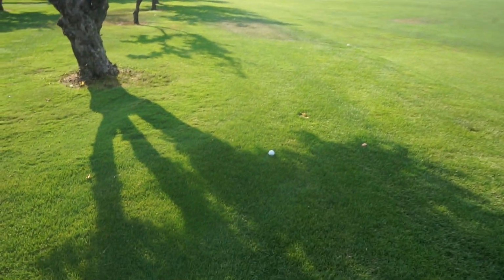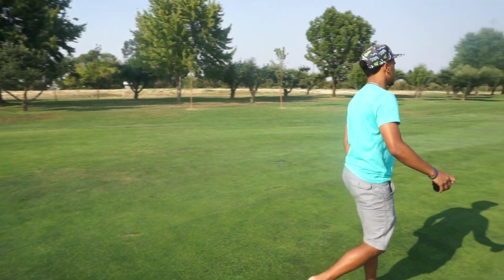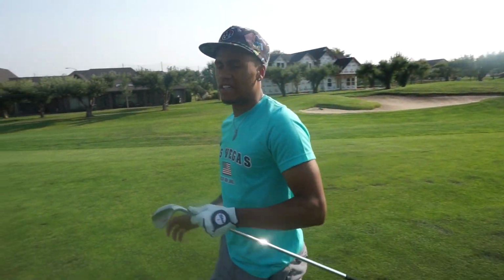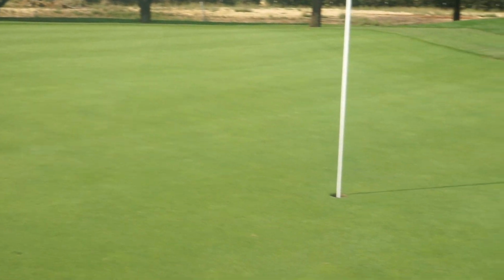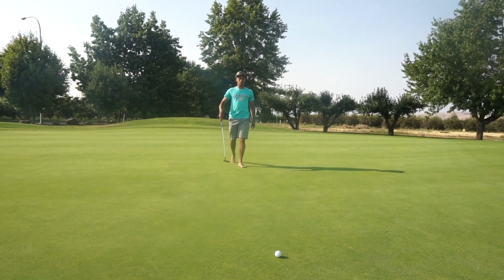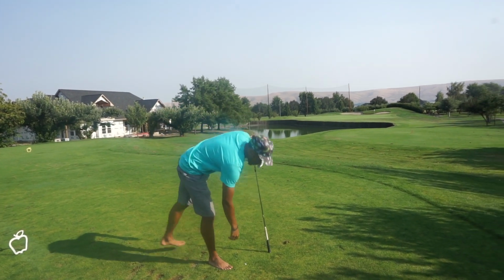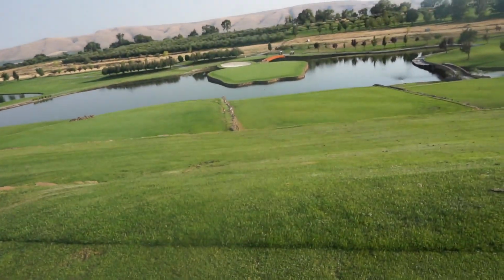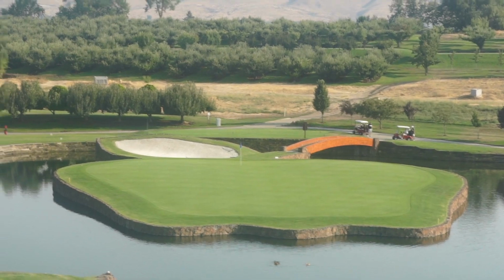See if I got a hole in one on the Apple Hole!!! Tiger woods??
3 holes of golf with ya boy!